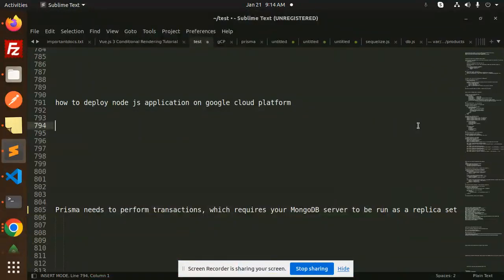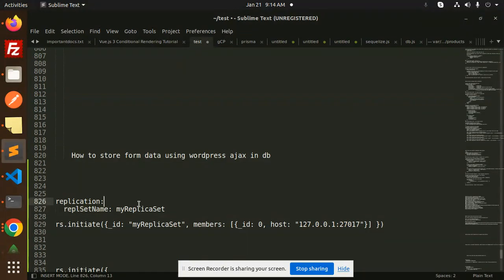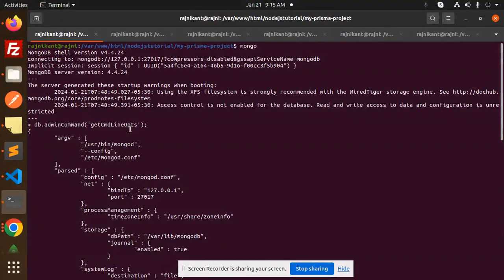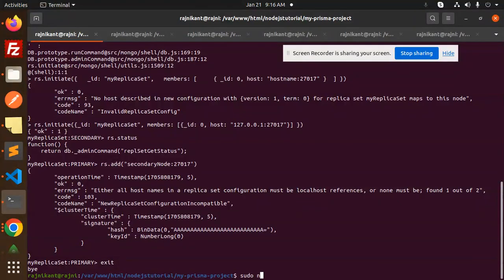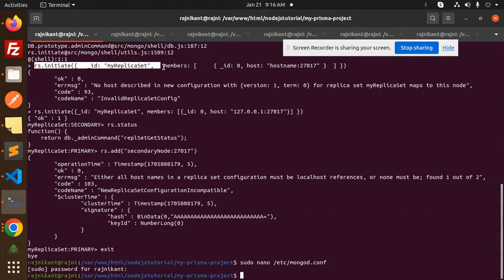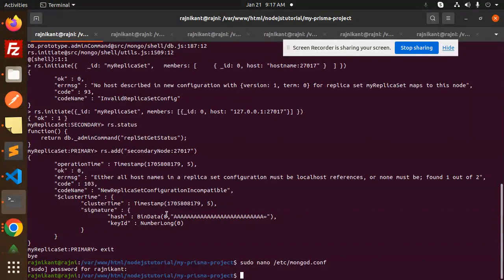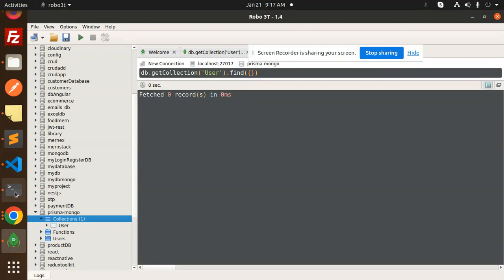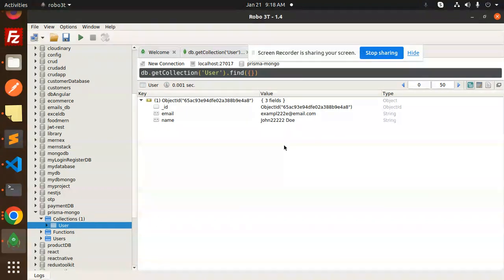Prisma Tutorial #20 Prisma needs to perform transactions, which requires your MongoDB server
Prisma needs to perform transactions, which requires your MongoDB server to be run as a replica set
Prisma needs to perform transactions, which requires your ...
Prisma + MongoDB  Replica set
getting error prisma and mongodb server to be run as a
Why replica set is mandatory for transactions in MongoDB?
How to run MongoDB server as replica set?
How to setup Prisma with MongoDB?
Which command can be used start a MongoDB process as part of a replica set?
Setup MongoDB replica set locally
prisma mongodb without replica set
mongodb replica set
mongodb atlas
badvalue: security.keyfile is required when authorization is enabled with replica sets
prisma local mongodb
transactions are not supported by this deployment
mongodb transactions without replica set
mongodb compass replica set
How To Configure a MongoDB Replica Set on Ubuntu 20.04
prisma tutorial
Prisma tutorial
Prisma tutorial for beginners
prisma orm tutorial next js
prisma postgres tutorial
prisma docs
prisma sqlite
prisma schema

Nest